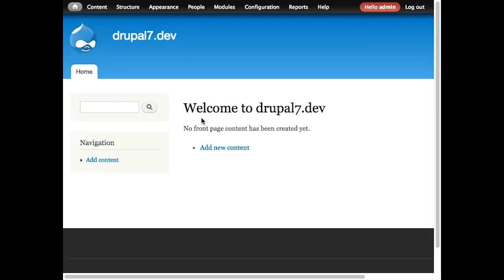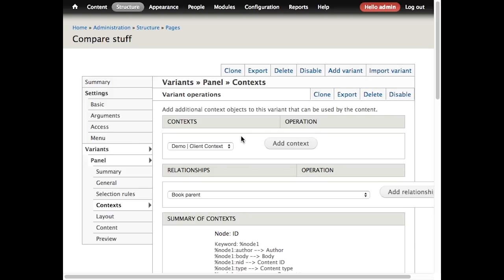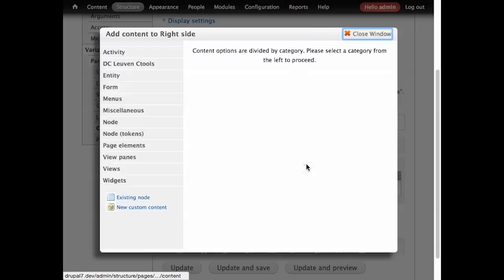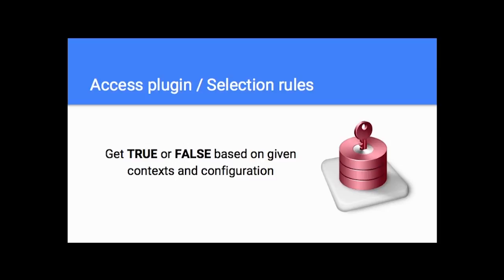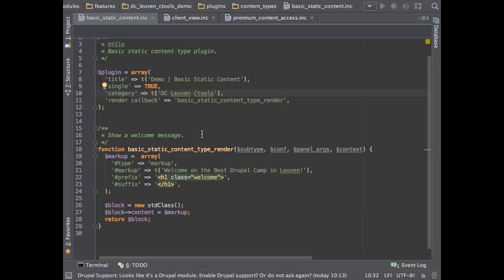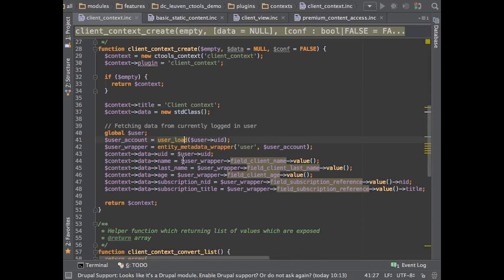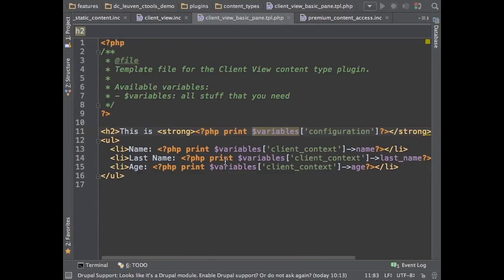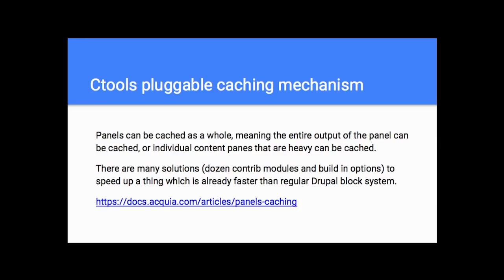Robert Czarny - CTools Plugins as Ultimate Solution to Build Custom Websites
I would like to share my experience about using Ctools plugins for building custom websites.

Agenda:

1. Short introduction to CTools Plugins
- plugin types
- what are they for
2. Backend data processing
- concept which keeps your urls clean and secure
3. Examples of how to use ctools plugins in real life
- demo for developers
- showcaseing described topics
4. Integration with other contrib modules
5. Writing D7 CTools plugins which are ready for D8